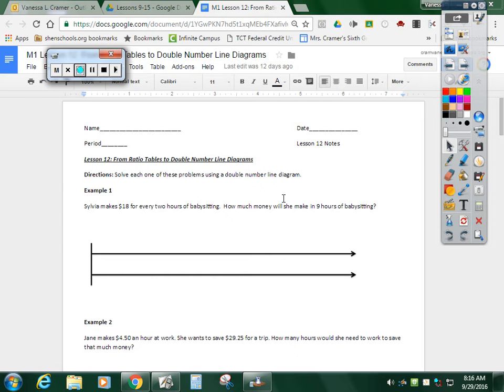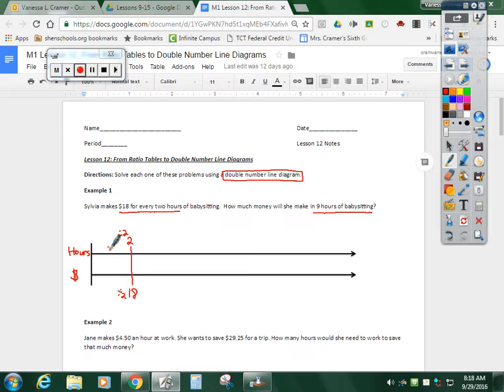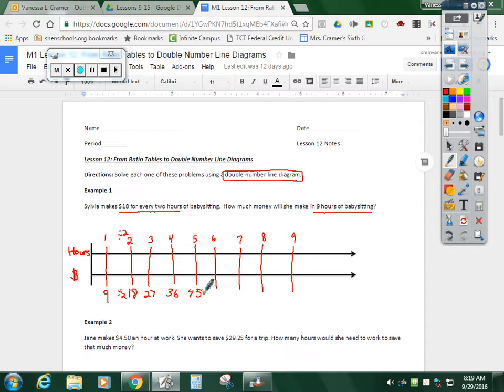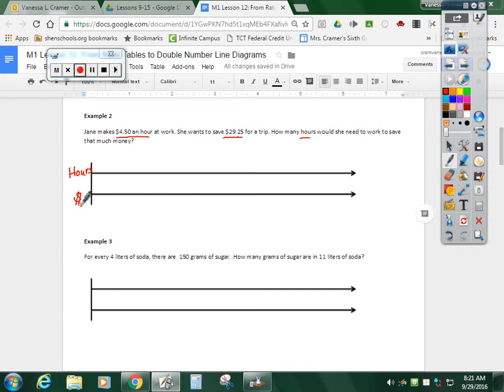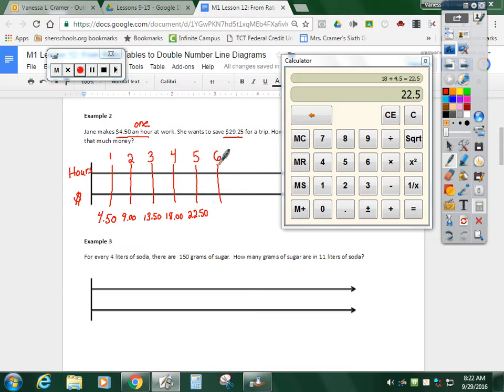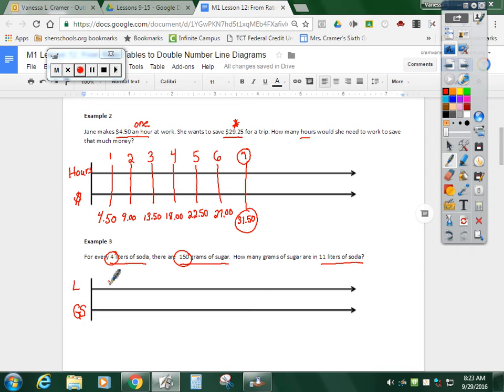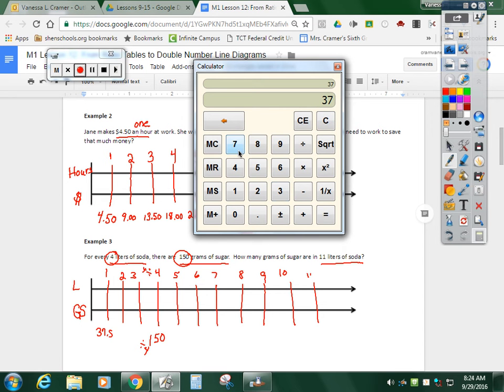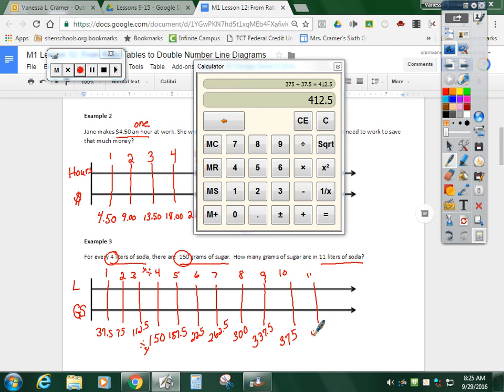Module 1 Lesson 12: Double Number LIne Diagrams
Sixth grade CC Double Number Line Diagrams